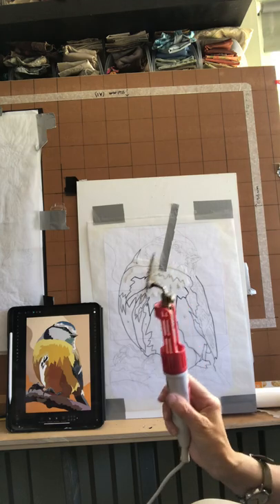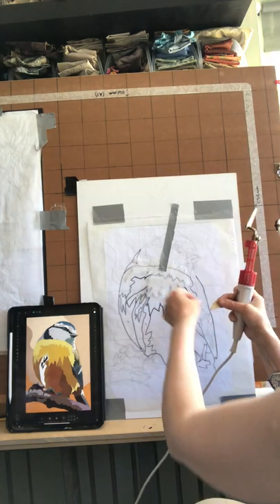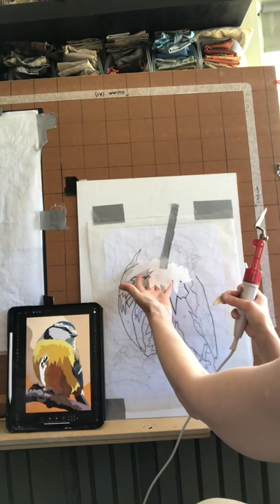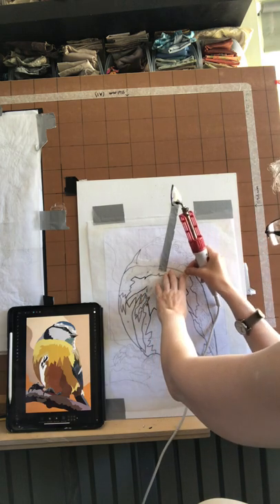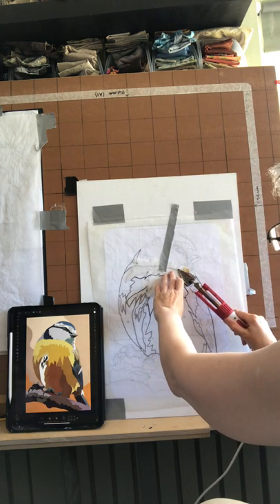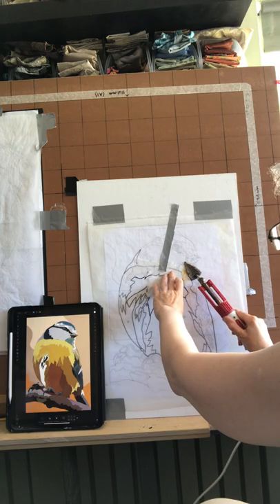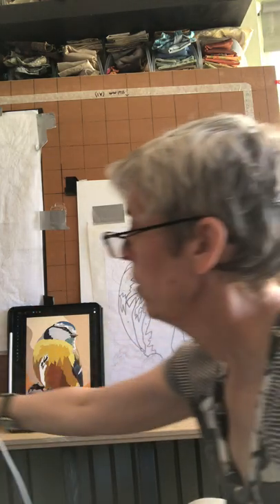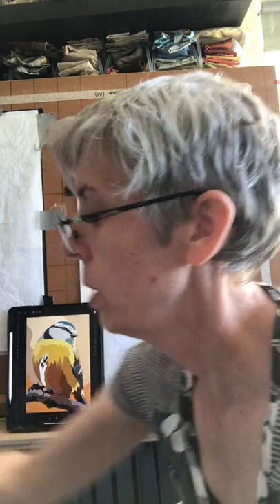Blue Tit Fabric Collage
Blue-Tit Fabric Collage Part 1

Come and join our Facebook group to get the free pattern.